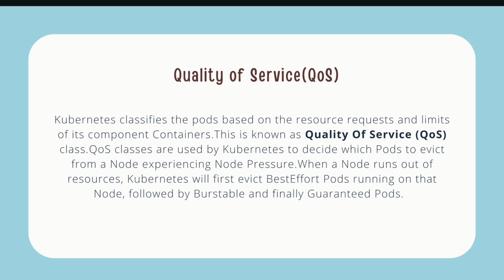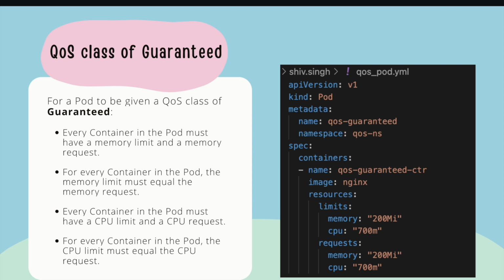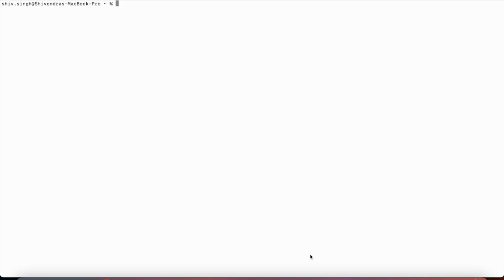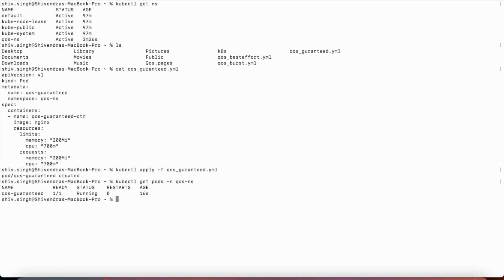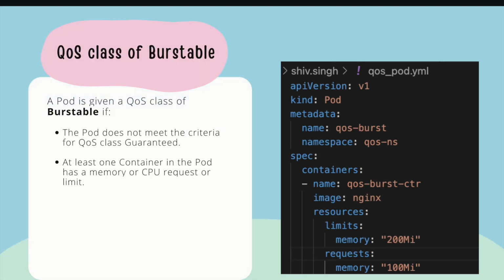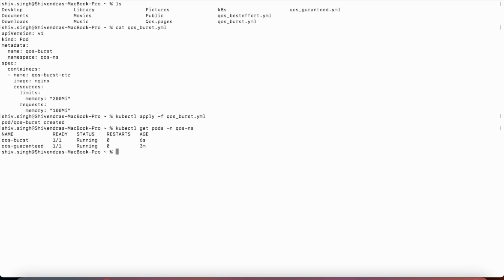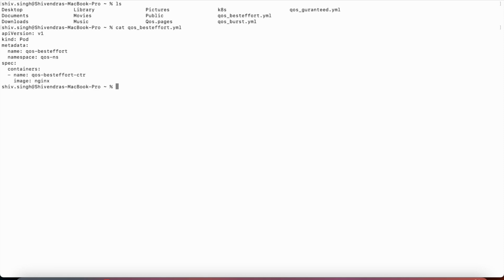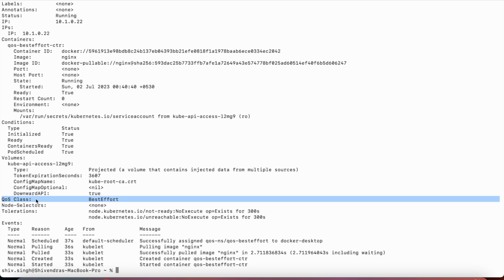Quality of Service(QoS) classes in k8s & it's demo | Kubernetes Series - 2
In this kubernetes series, I explain the Quality of Services(QoS) Classes in Kubernetes. Here in this video, you will learn how k8s decides which pod to evict when the node runs out of resources based on the QoS class.